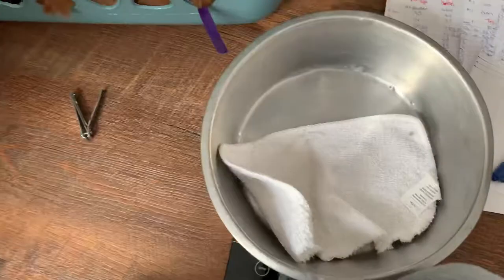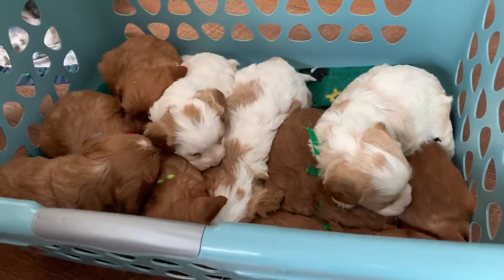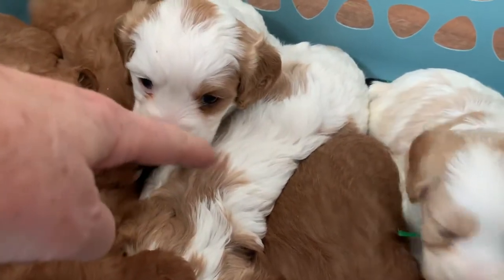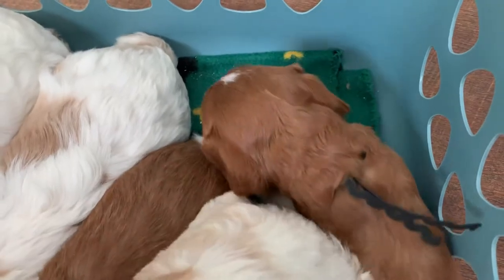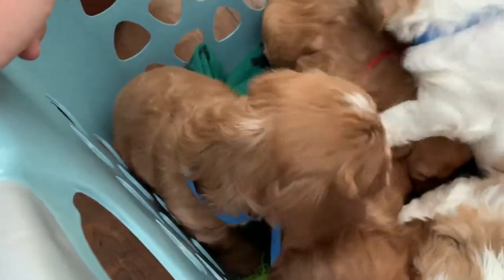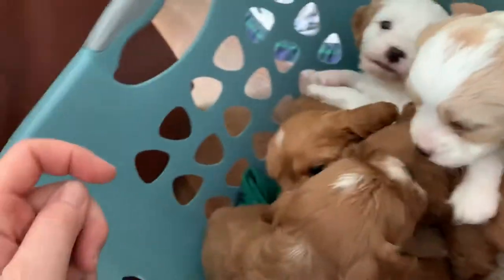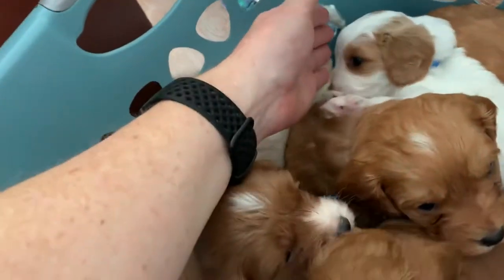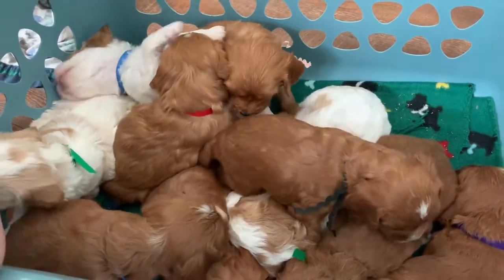Four week old Cavapoos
Just did pictures and weights on Treasure and Mercy’s Cavapoo puppies